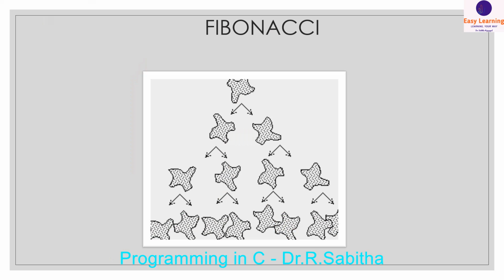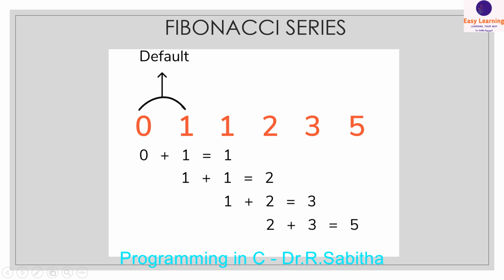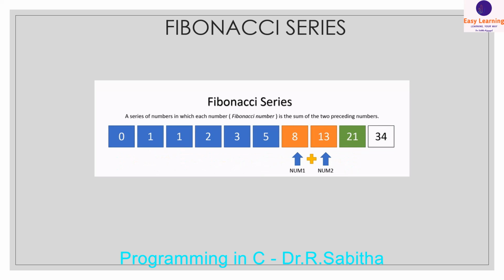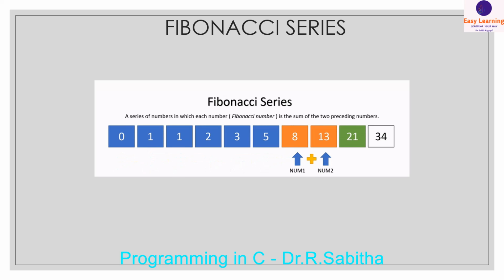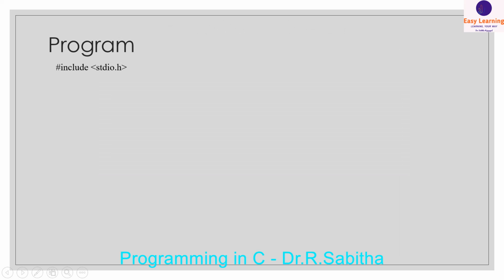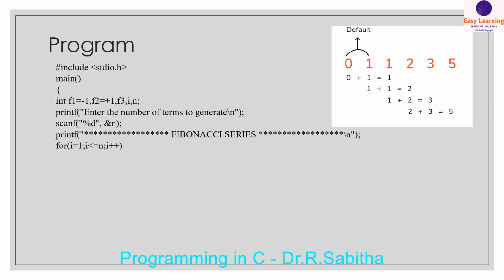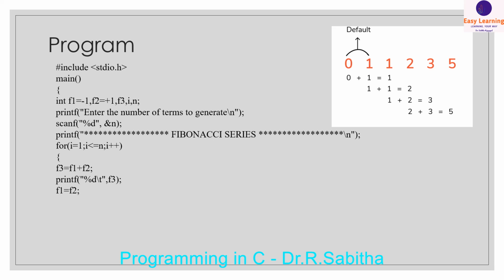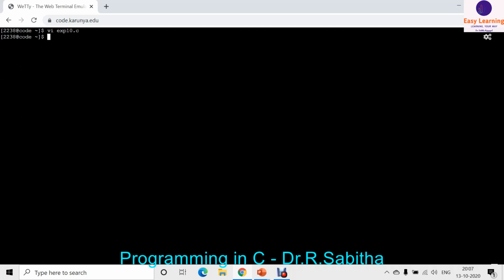Fibonacci Series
Understanding how to Print Fibonacci Series using simple loop construct